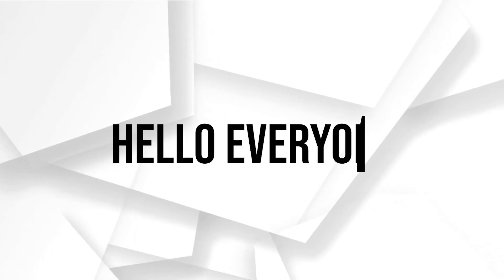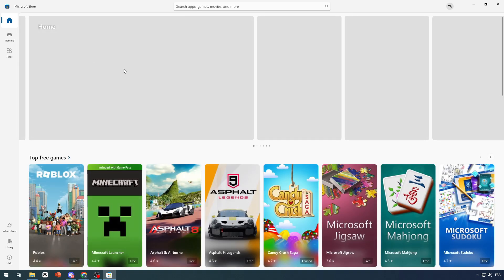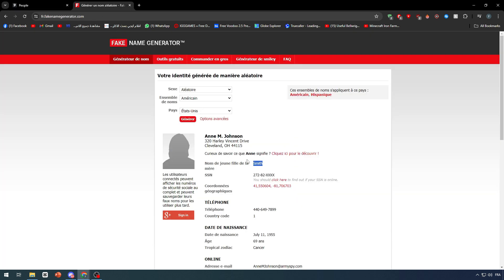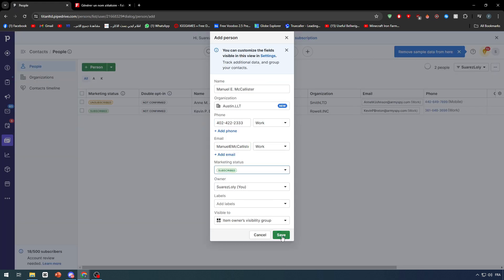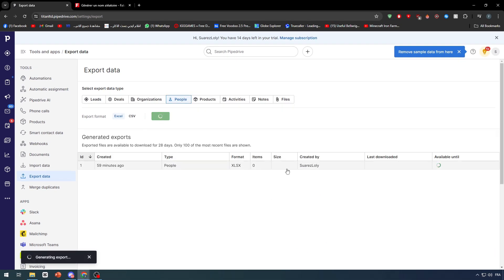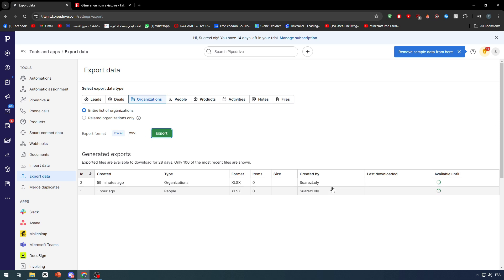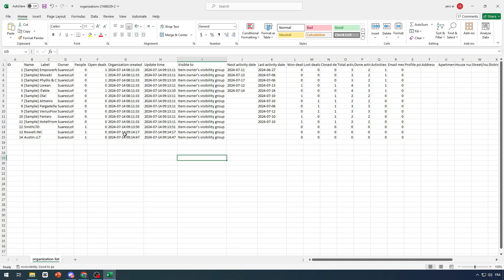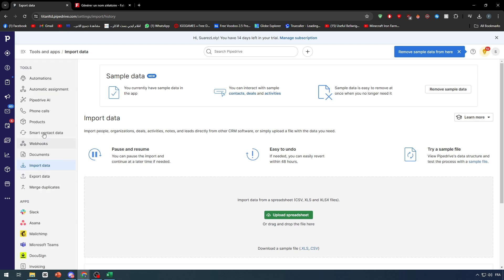How To Export Data From Pipedrive To Excel 2025! (Full Tutorial)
Today we talk about export data from pipedrive to excel,pipedrive,pipedrive crm,pipedrive export to excel by date